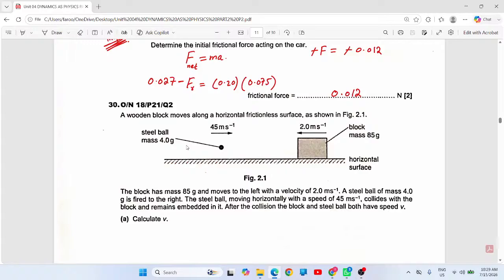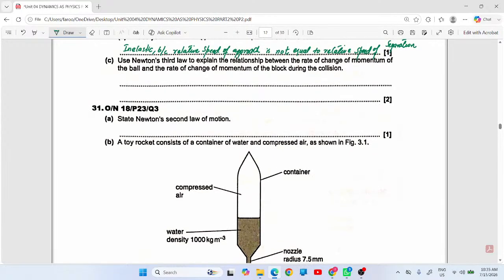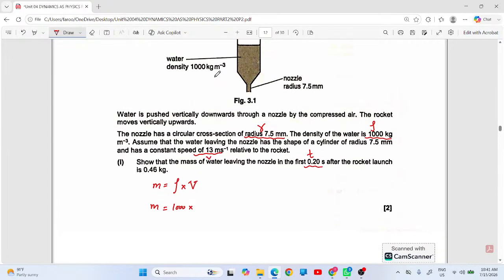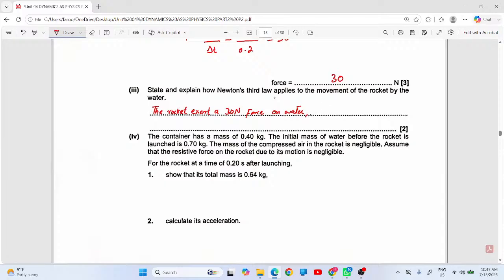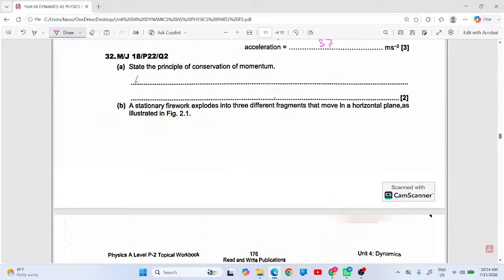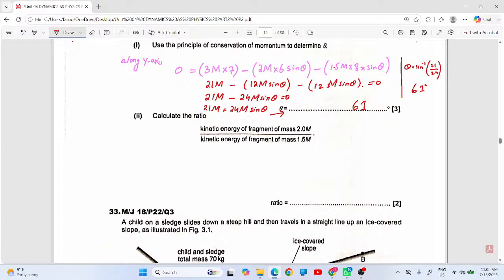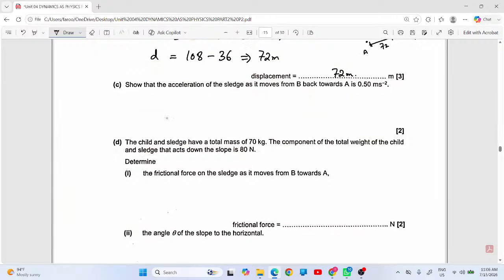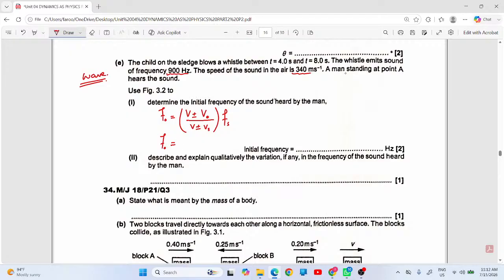9702 Lec 14 Unit 04 Dynamics AS Physics P2 topicals